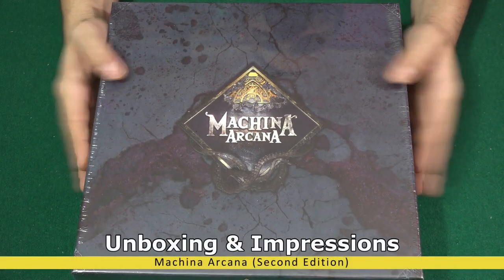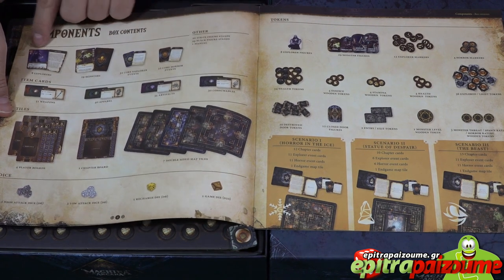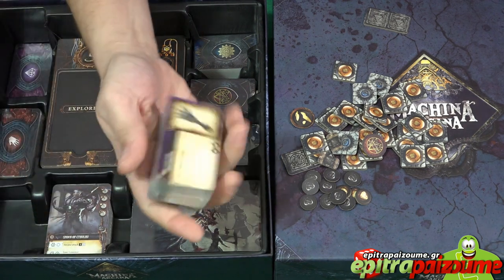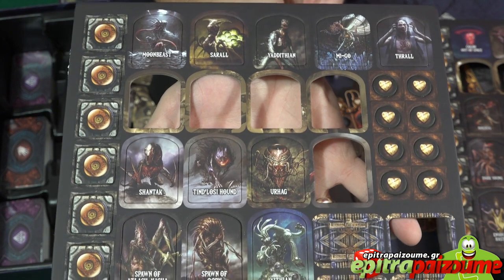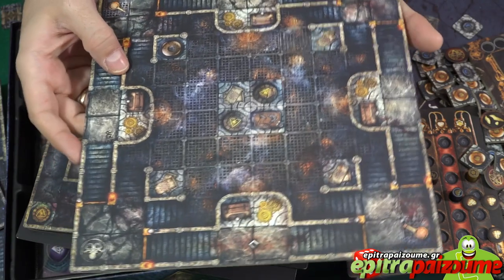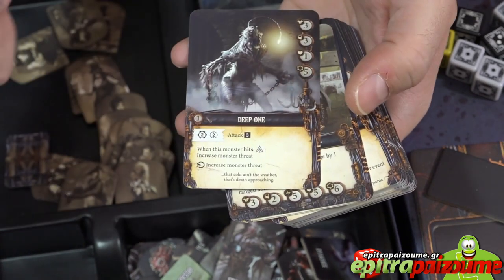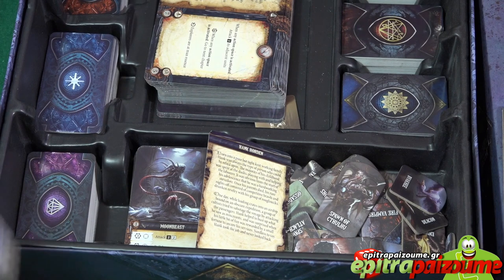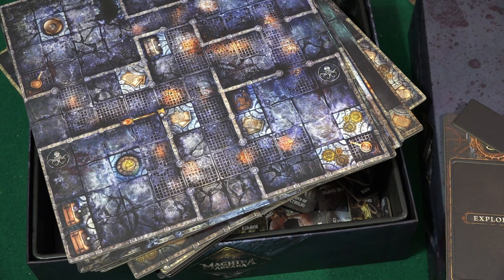Machina Arcana (Second Edition) - Unboxing & Impressions (EN) by Epitrapaizoume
the board game Machina Arcana (Second Edition)